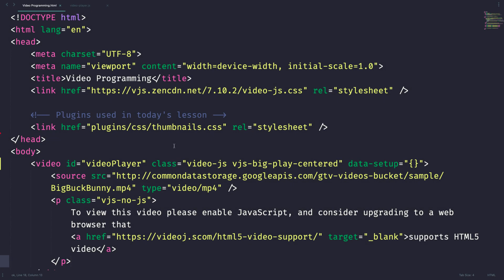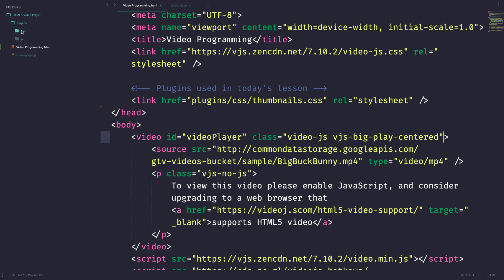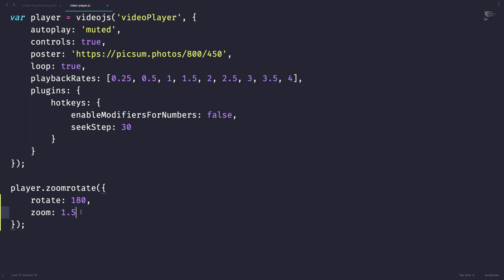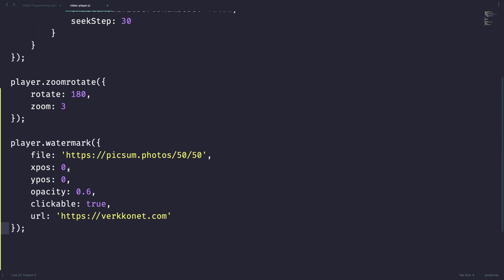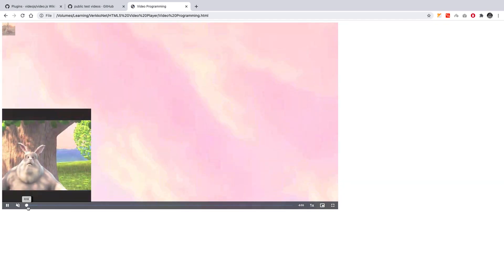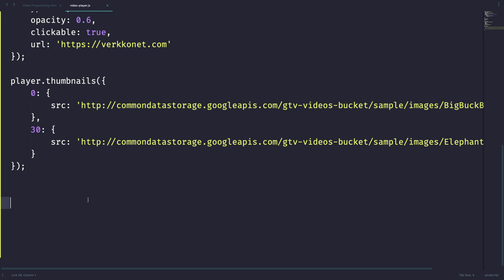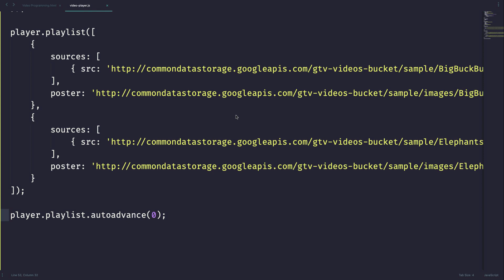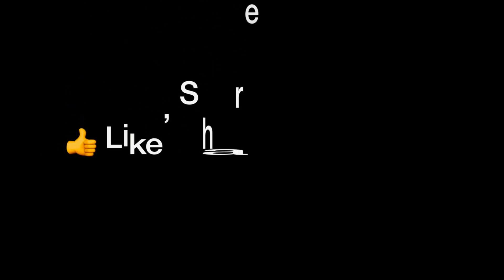HTML Video Programming #4 Plugins Thumbnails, Playlists, Zoom Rotate & Watermarks (4/5)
In this video, you can learn the video-js library and some of its options, especially setting up the plugins such as zoomrotate, watermark, thumbnails and playlist

**HTML Video Programming #4 - VideoJS Options & Keyboard Shortcuts (4/5)**